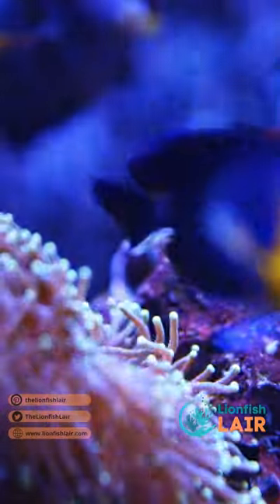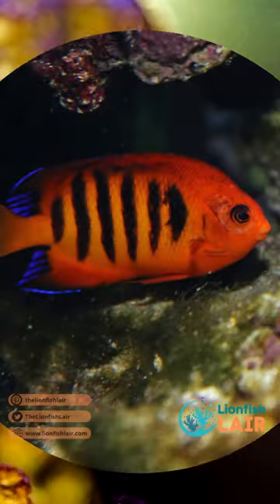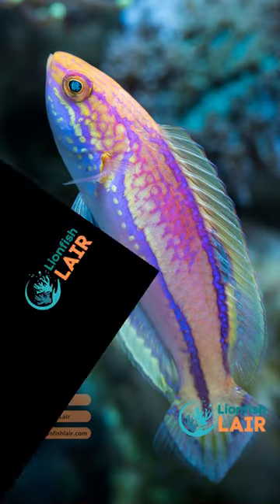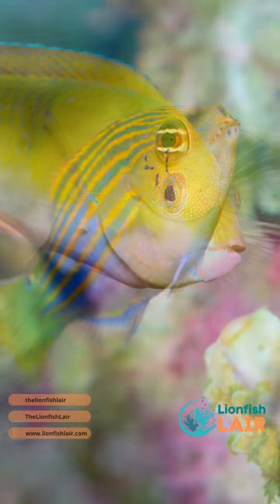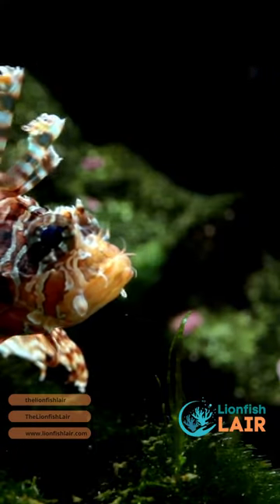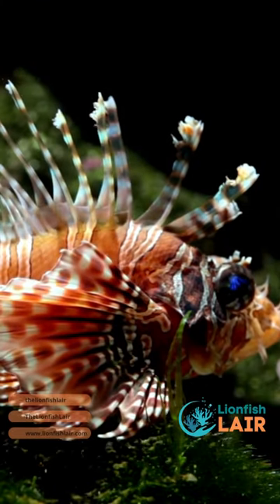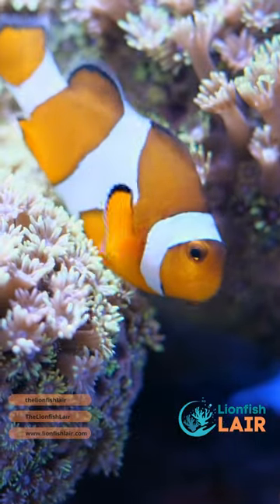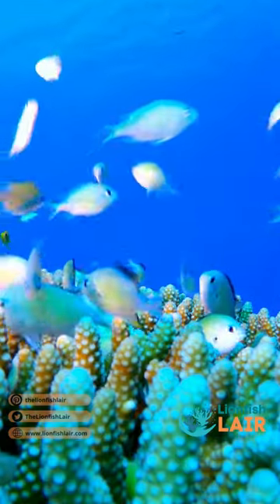UNBELIEVABLE! The Best Saltwater Fish That Will THRIVE in a 55 Gallon Tank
If you're thinking about setting up a 55-gallon saltwater aquarium, then you're in luck! In this video, I am going to share with you the BEST saltwater fish species that are perfect for a tank of this size.

It is important to note that these fish are my personal favorites and if you have any other suggestions, feel free to mention them in the comments below!